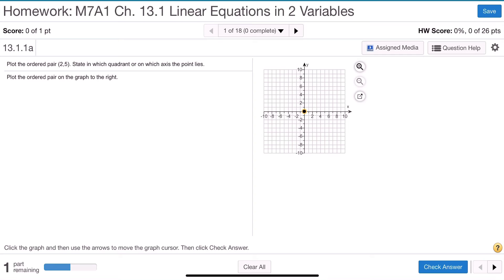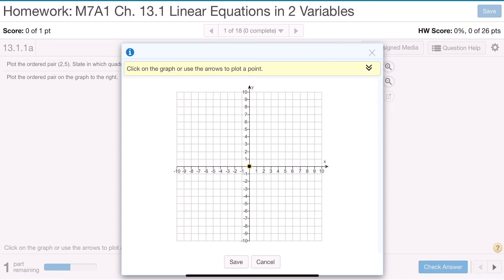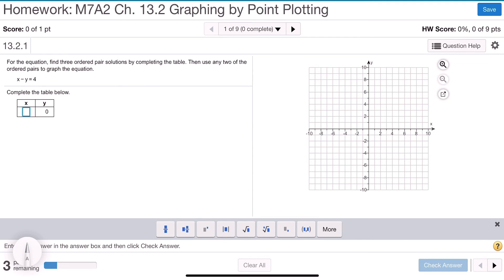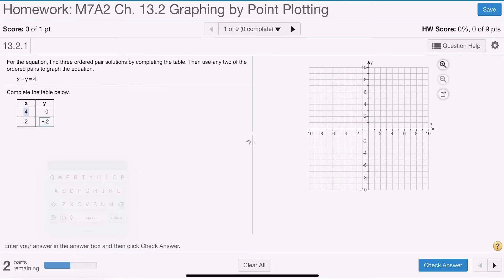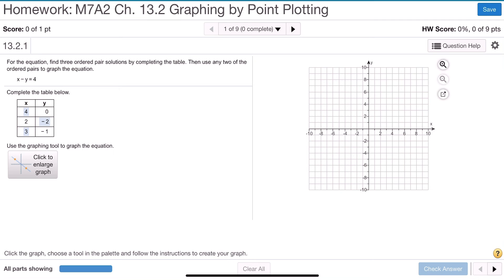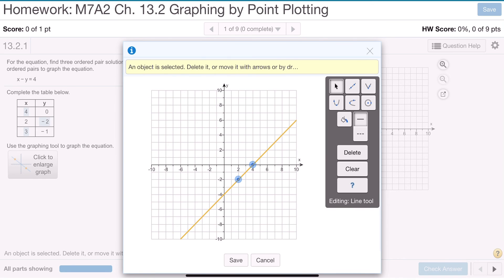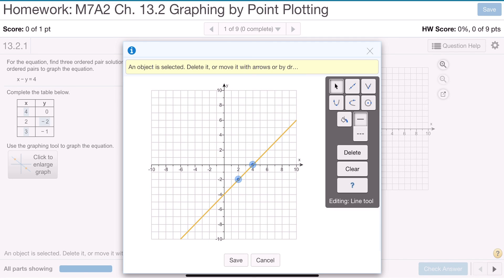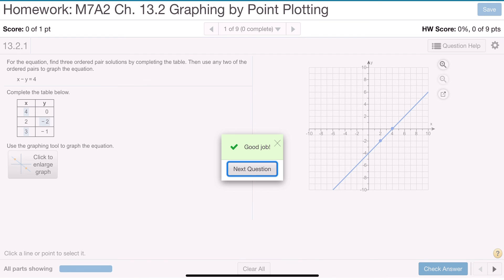Using the Graphing Palette on Pearson MyLab Math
In this video, you will learn how to plot points and draw lines using the Graphing Palette on MyLab Math.